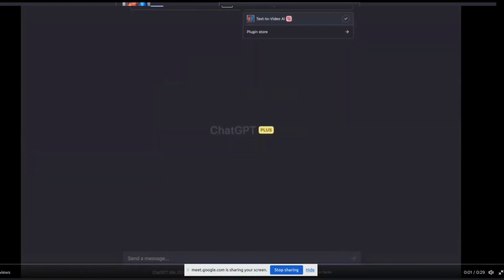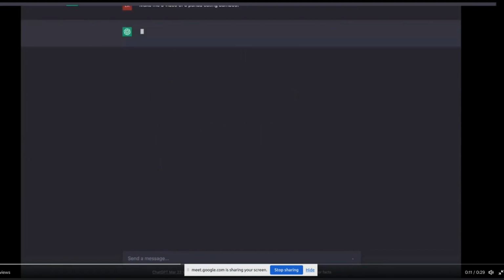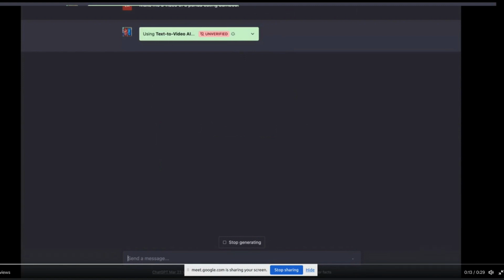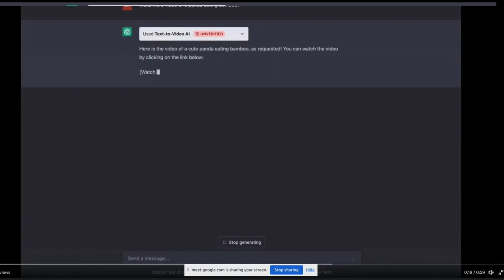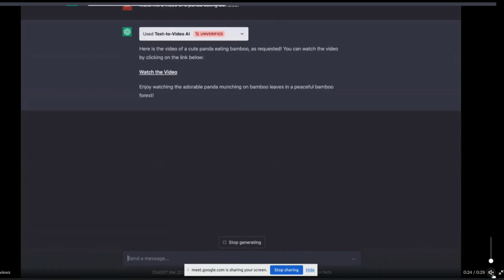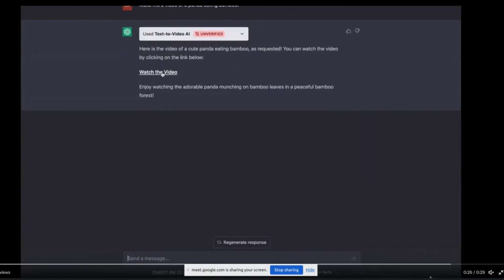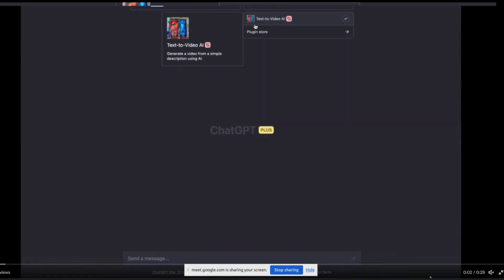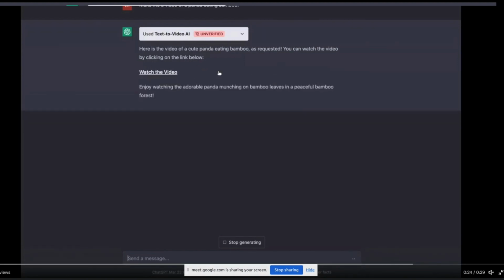Generating Images & Videos with ChatGPT | Asparagus AI 003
In this episode of Asparagus AI, we talk about ChatGPT plugins to generate images and videos directly from ChatGPT.  We also talk about how to use those plugins for meme marketing, and we talk about some of the legal and regulatory issues for generative AI companies.